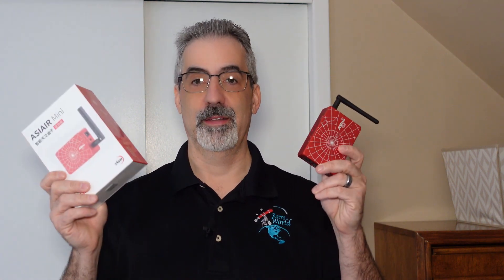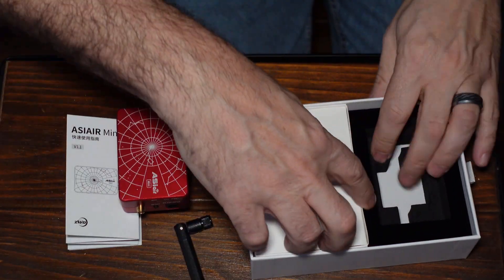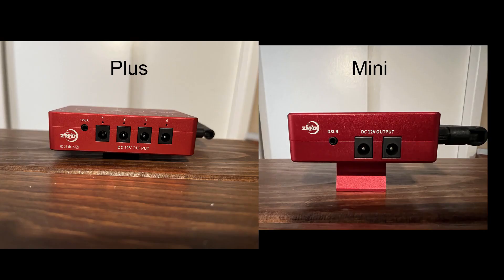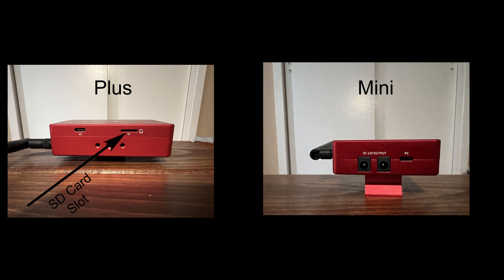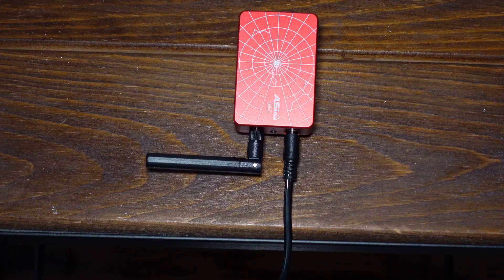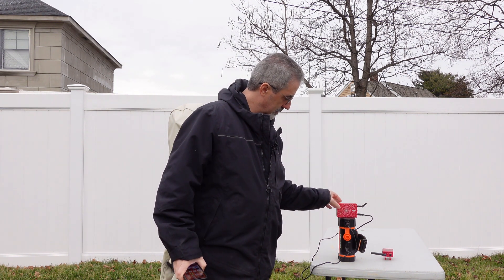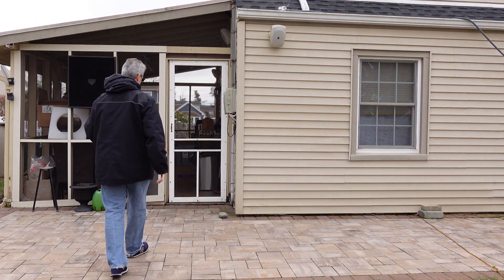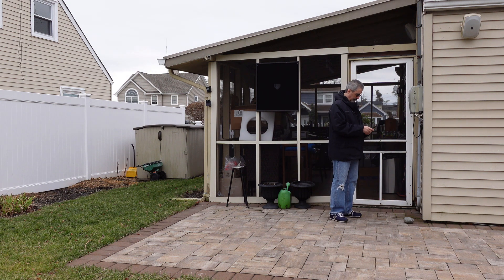AstroWorld TV: ASIAIR Plus vs. ASIAIR Mini...What's the difference?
Enter to win picture of the week!

The AstroWorld team discusses all things astrophotography ...and some things non-astrophotography.  Join the fun!
00:00 Introduction
00:51 Mini Unboxing
02:17 Model Differences
04:31 Testing Boot Up Time
06:16 WiFi Testing
09:18 WiFi Conclusions
09:43 Off The Rails
09:53 Conclusions